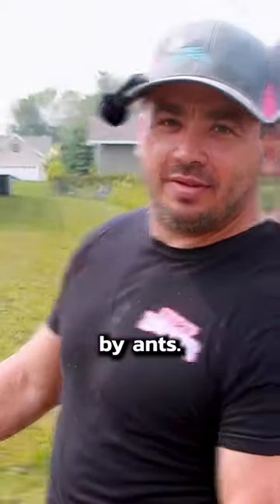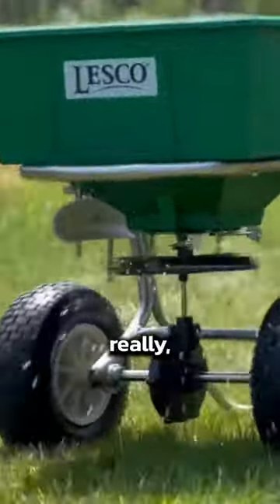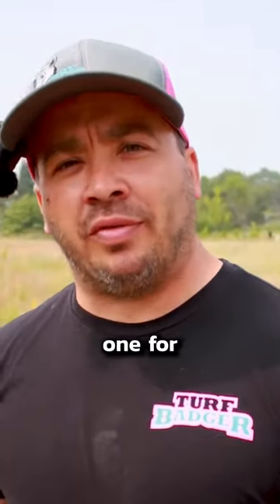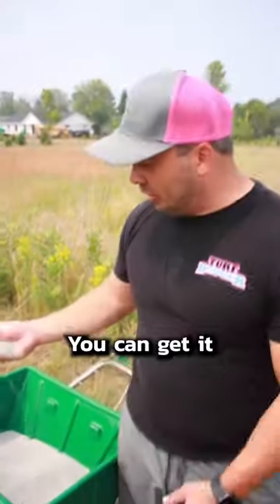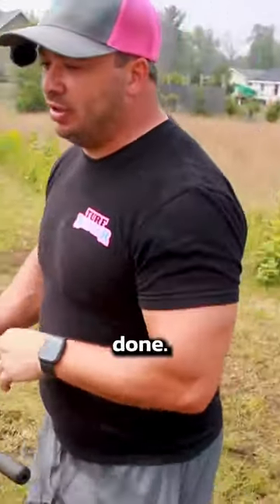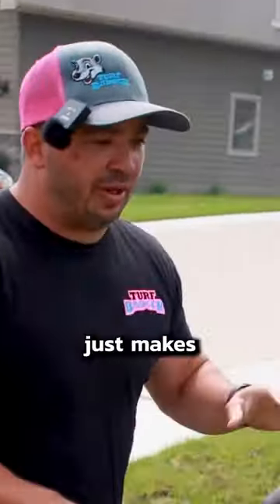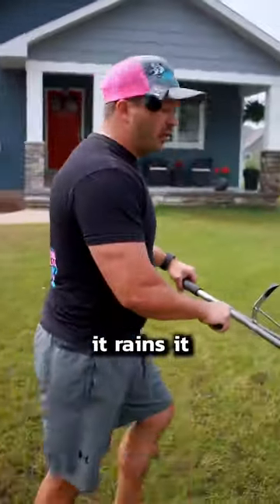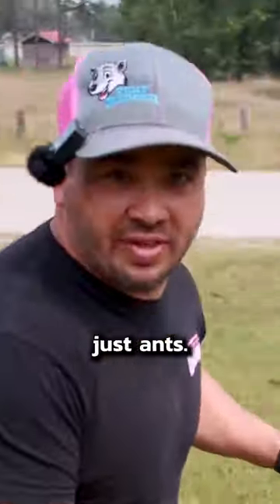This is how you can get rid of ants in your grass without hiring a company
This is how you can get rid of ants in your grass without hiring a company. The only things you will need are bifenthrin granular and some kind of spreader. And also rain!